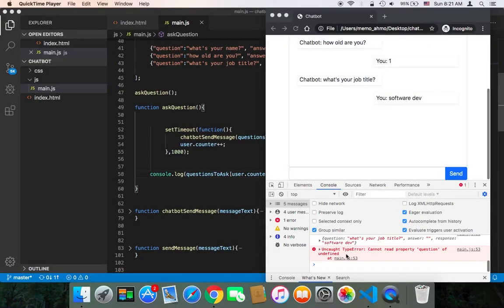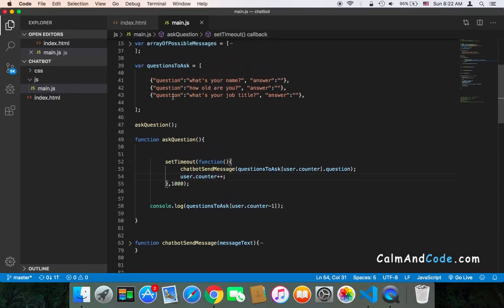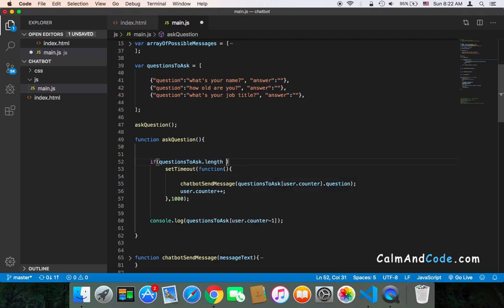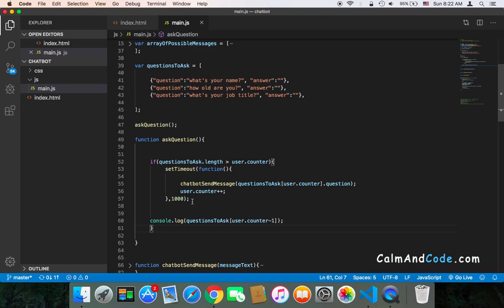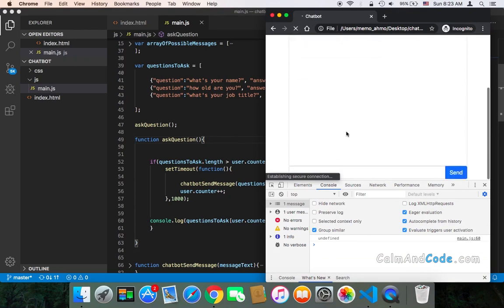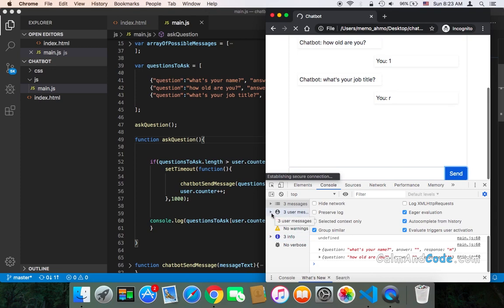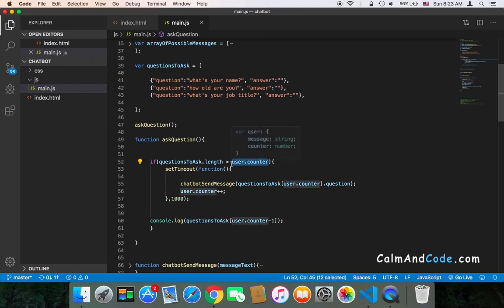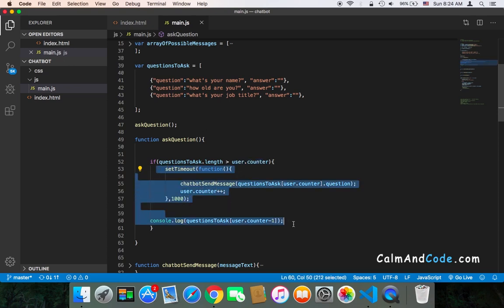Create Chatbot Using Javascript - Part 28